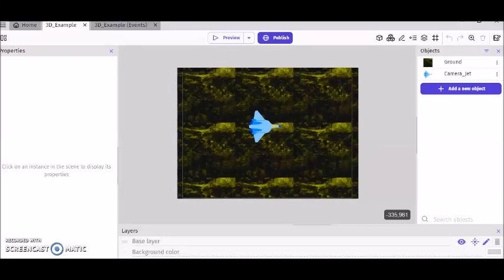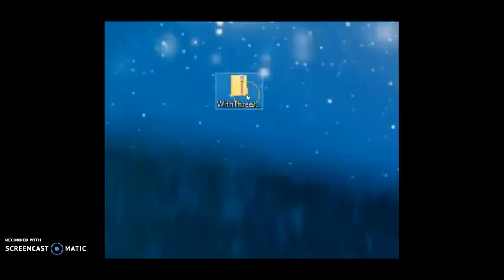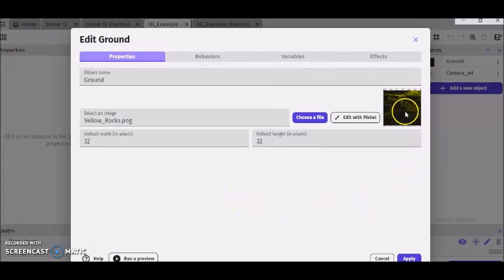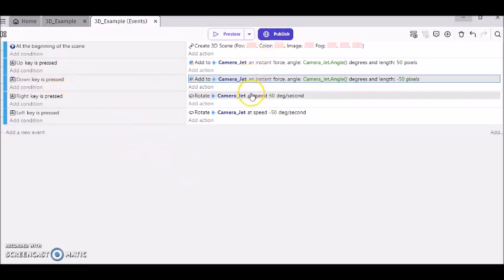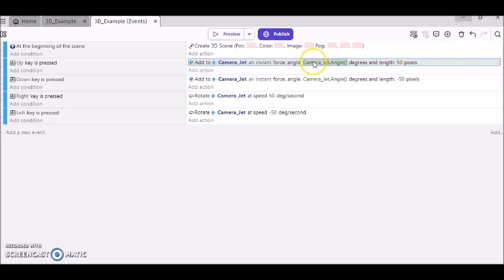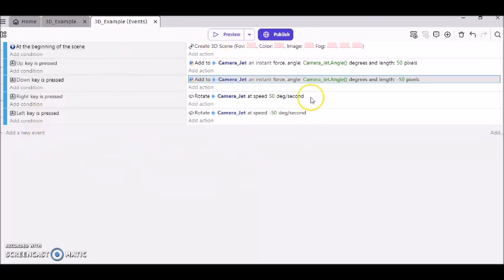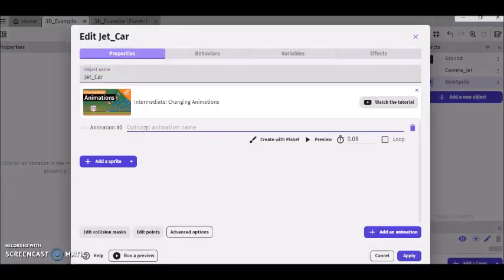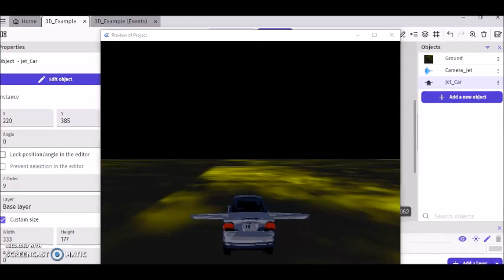GDevelop 3D tutorial: How to Make a 3D Game with CONSISTENT Keyboard Controls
This is a GDevelop 3D tutorial on how to set up for making a 3D game; how to get First-Person and Third-Person 3D,  and how to get CONSISTENT keyboard controls so that the controls don't change every time you rotate or turn your character.

Henry Emphrey